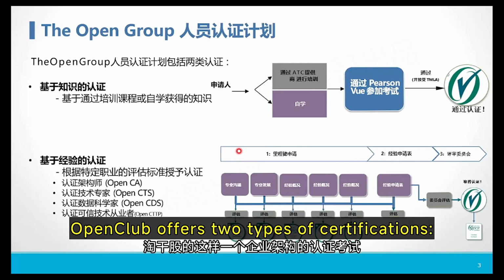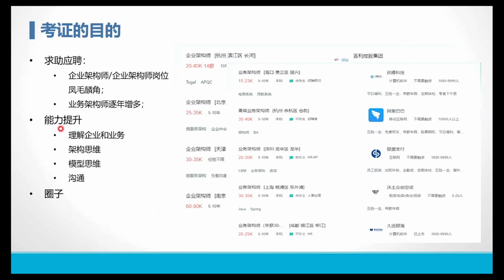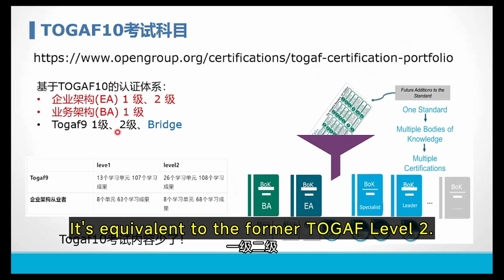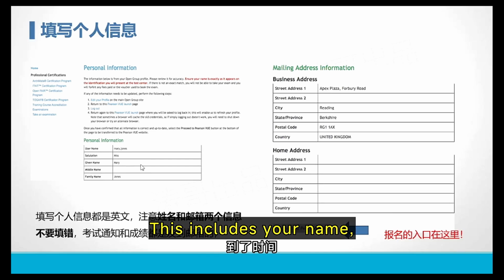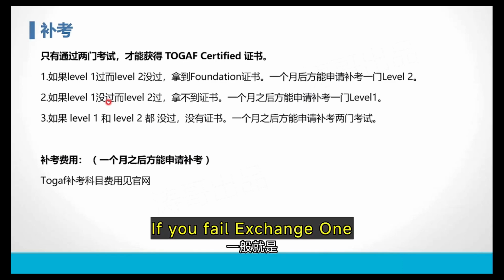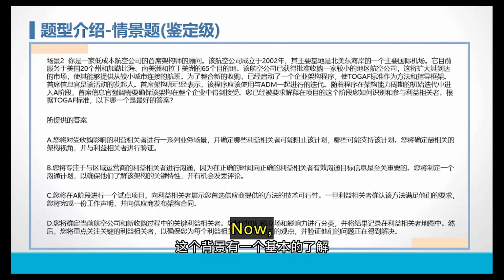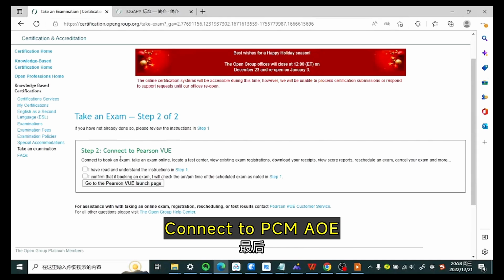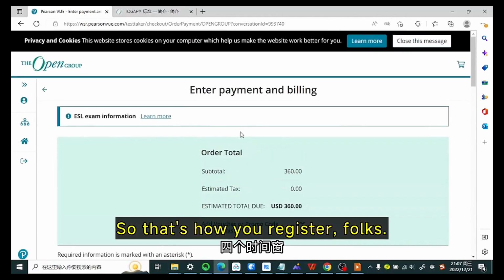TOGAF10 EXPERTS Reveal Best Enterprise Architecture Certification Techniques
TOGAF 10®: Complete Certification Guide & Exam Tips 🚀
Are you preparing for the TOGAF 10® certification exam? This video will help you understand the key concepts, exam structure, and best strategies to pass the TOGAF 10® exam with confidence. Whether you are new to enterprise architecture or upgrading from TOGAF 9, this guide covers everything you need to know!

🔍 What You’ll Learn in This Video:
✔️ Introduction to TOGAF 10® & The Open Group
✔️ TOGAF 10® Certification Levels & Structure
✔️ Exam Format, Question Types & Scoring System
✔️ Best Study Resources & Preparation Tips
✔️ TOGAF vs Other Enterprise Architecture Frameworks
✔️ TOGAF 9 to TOGAF 10 Transition Guide

✅ IT Architects, Business Architects, & Solution Architects
✅ Professionals aiming for Enterprise Architecture roles
✅ Candidates preparing for TOGAF 10® Certification
✅ IT Consultants & Managers looking to improve their architecture skills

00:00 - Introduction
01:35 - The Open Group
03:51 - The Open Group Personnel Certification Program
04:57 - Knowledge-based certification portfolio
06:49 - Knowledge-based certification portfolio (continued)
09:27 - TOGAF Exam Target Audience
52:55 - Q&A